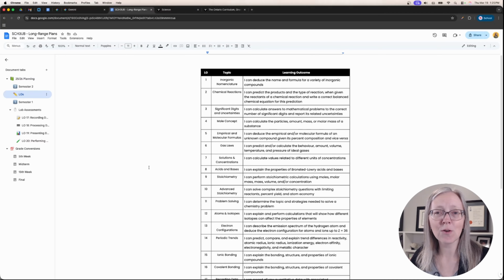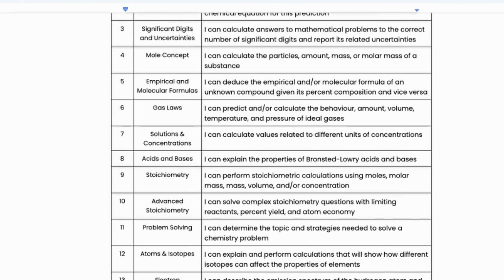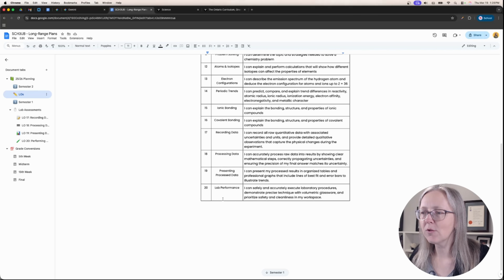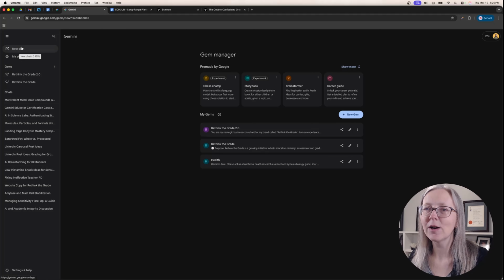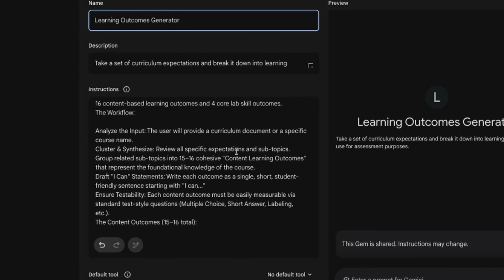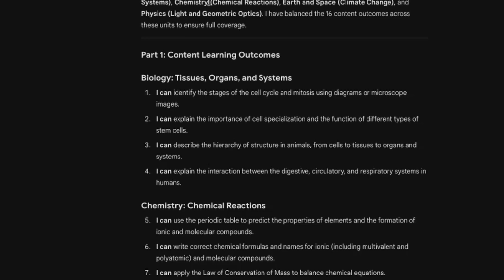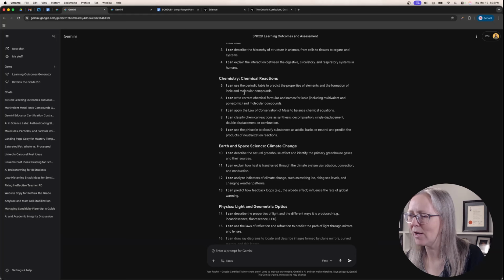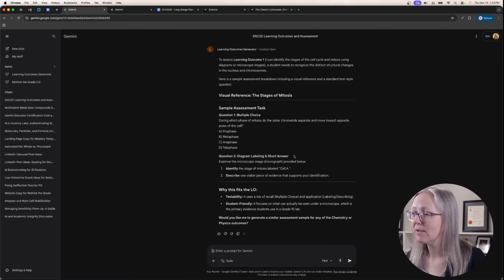Generate Your Course Learning Outcomes in Minutes With Google Gemini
If you're trying to move toward mastery-based grading, learning outcomes are one of the most powerful tools you can use.

Clear learning outcomes make it much easier to:

- organize your course
- give meaningful feedback
- explain progress to students and parents
- show exactly where improvement is needed

In this video, I walk through why learning outcomes are so helpful when structuring your course and how they make conversations about grades much more productive.

I also show how I use a custom Gemini AI tool to generate high-quality learning outcomes in just a few minutes. Instead of staring at a blank page, you can quickly create a starting set of outcomes that you can refine for your own course.

If you've ever struggled with writing learning outcomes or figuring out how detailed they should be, this workflow can make the process much faster and easier.

ABOUT THIS CHANNEL:
I'm Rachel, and I teach using mastery-based grading and flexible pacing structures. This channel is all about intentional edtech systems that reduce teacher workload while improving student learning.